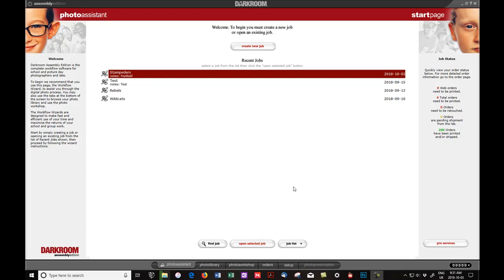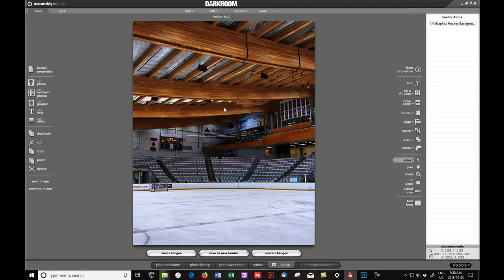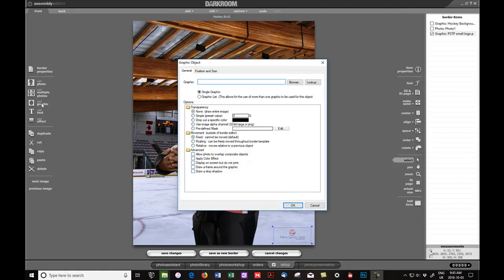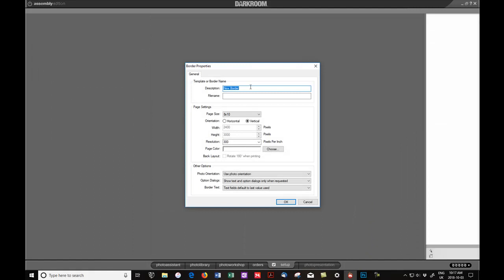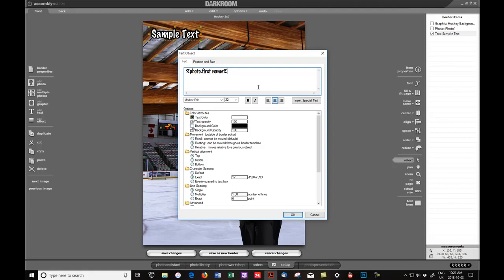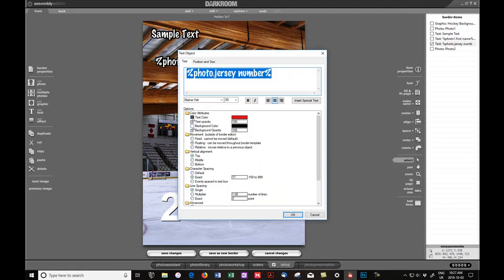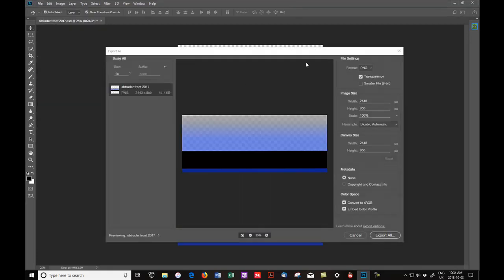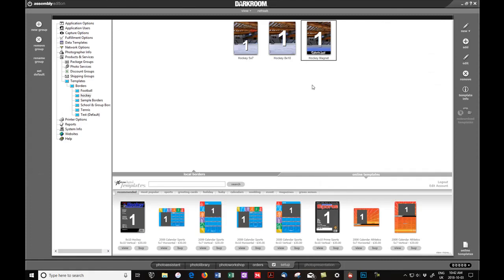Borders Darkroom Assembly